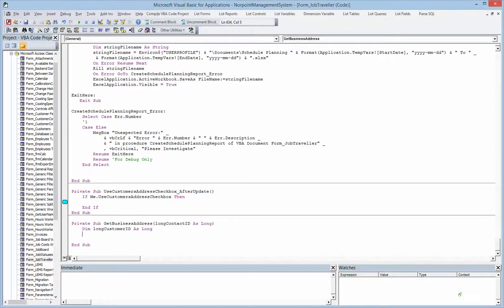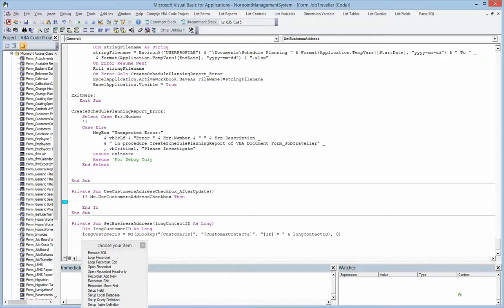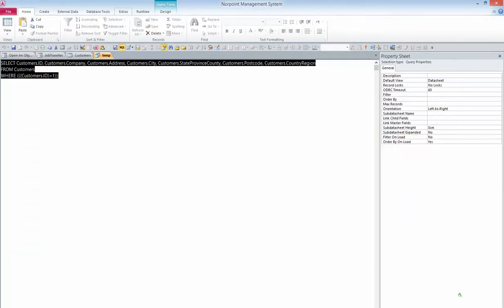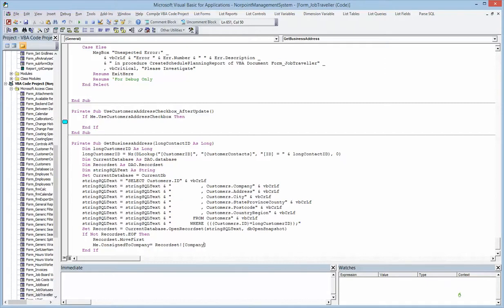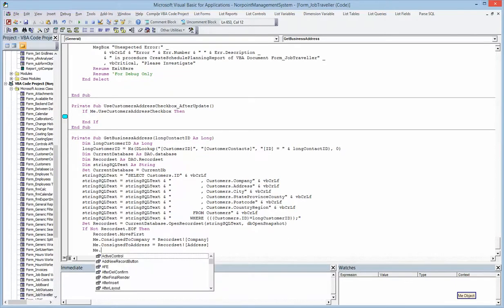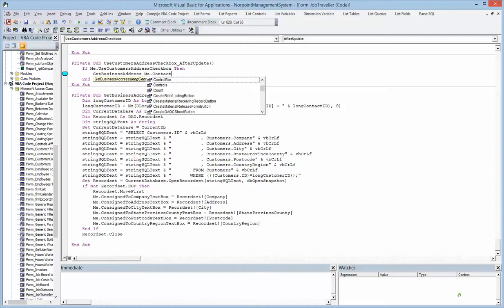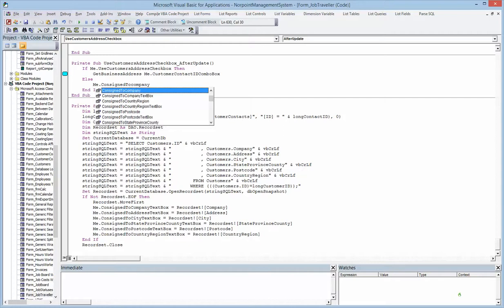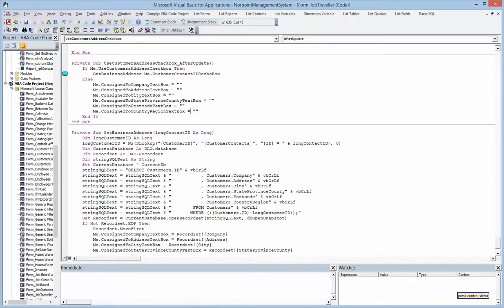Writing Visual Basic code with Dragon NaturallySpeaking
Example using Microsoft Access and the VBA IDE to write code with Dragon NaturallySpeaking.